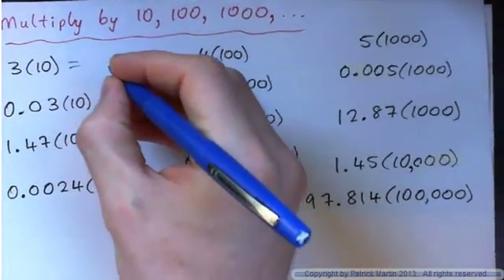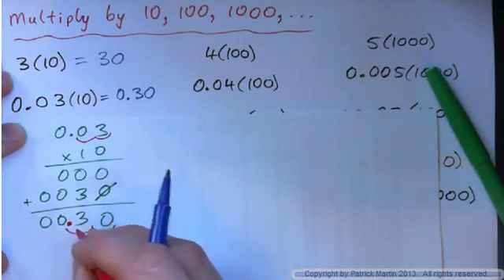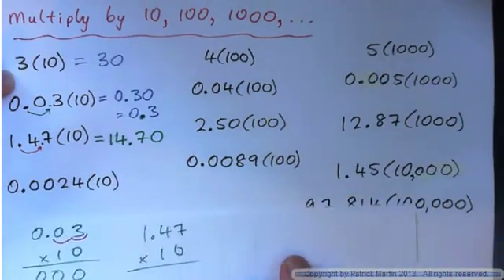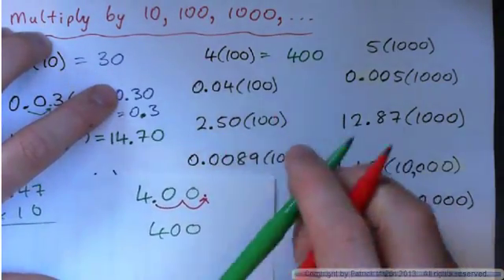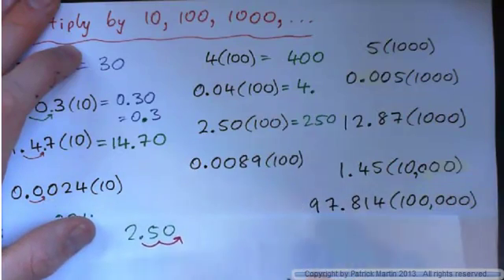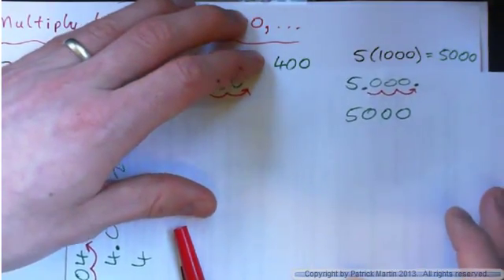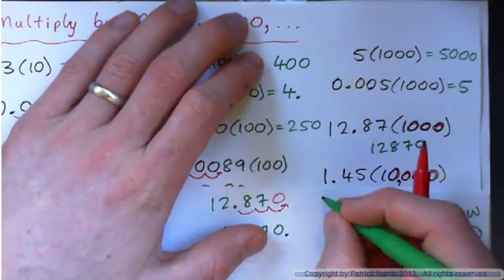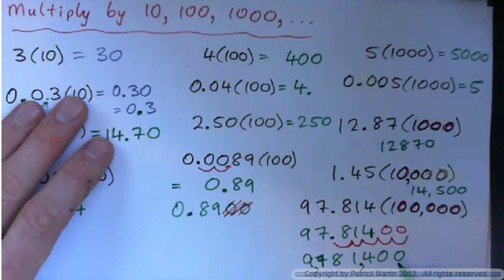Multiply by 10_100_1000_10000_ _